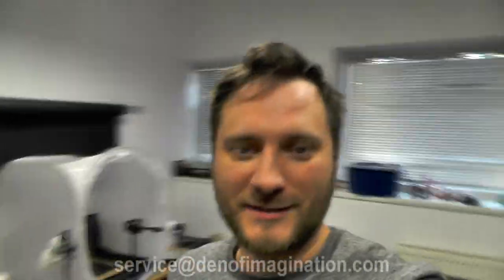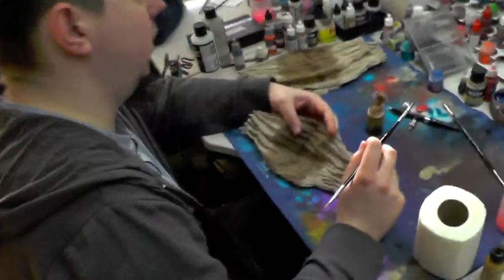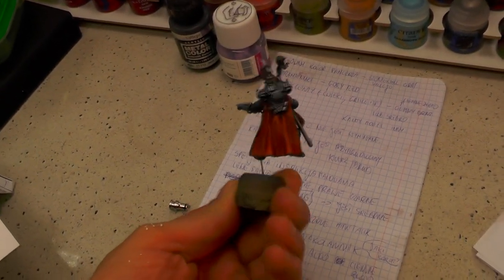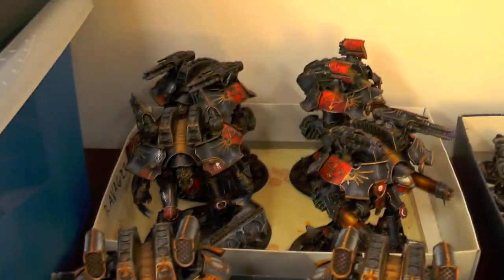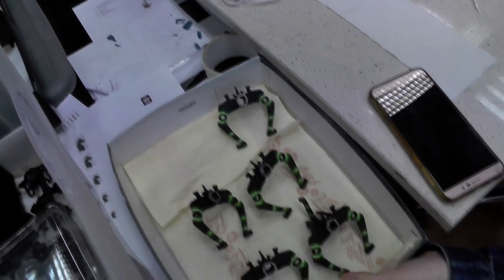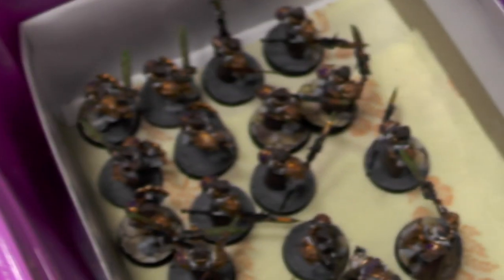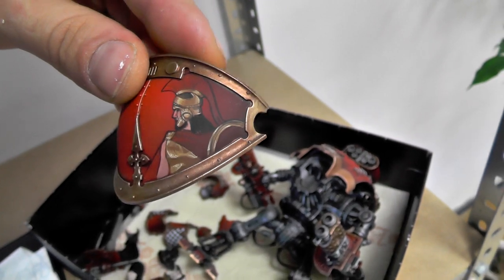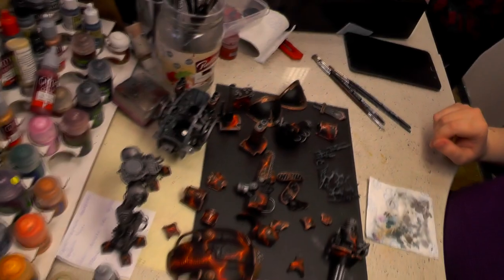STUDIO UPDATE #134 - BIG DIORAMA, TYTANICUS, ULTRAMARINES